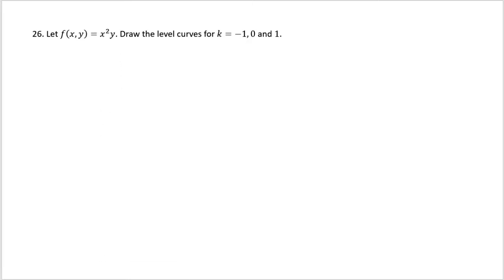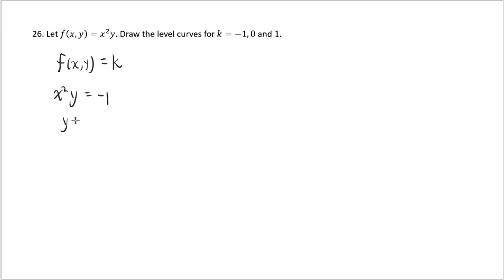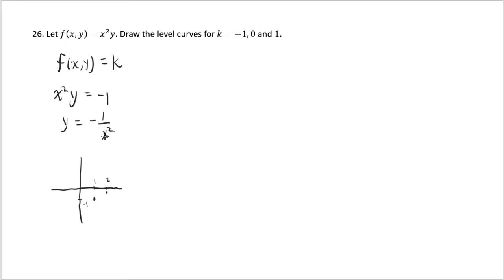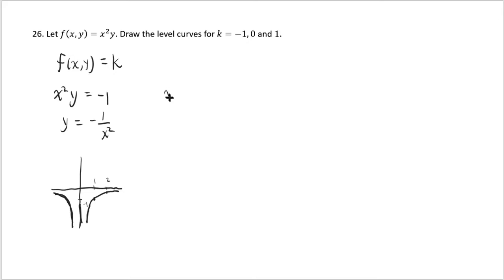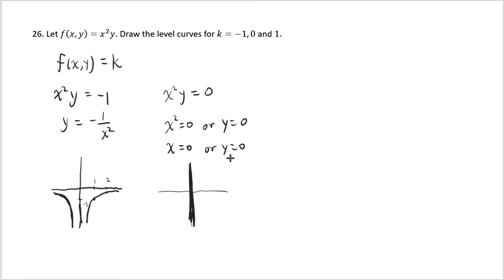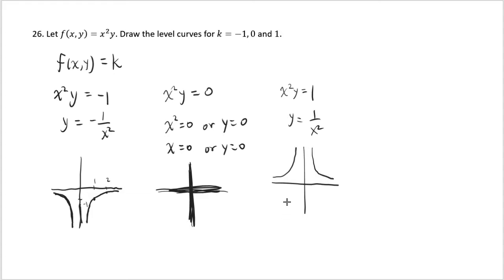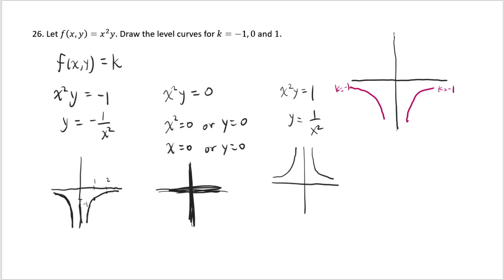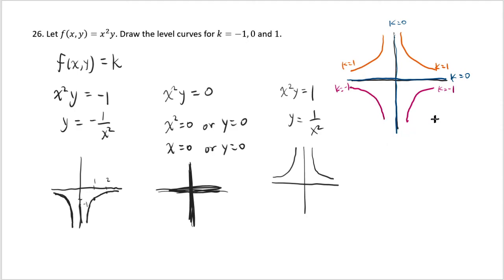drawing level curves example problem